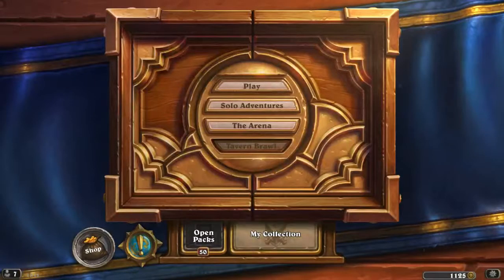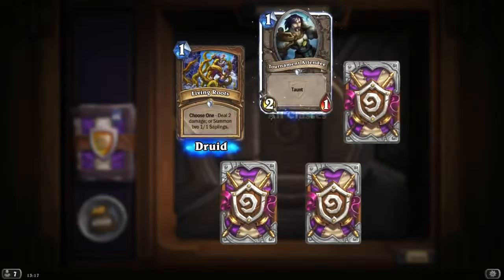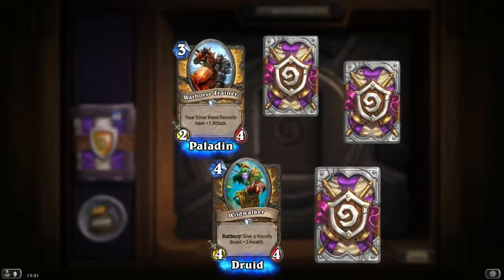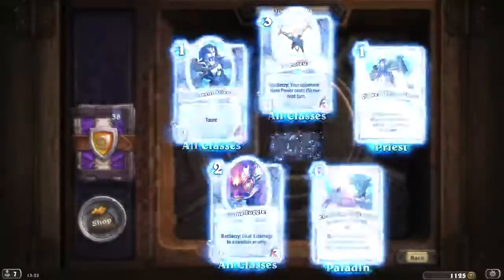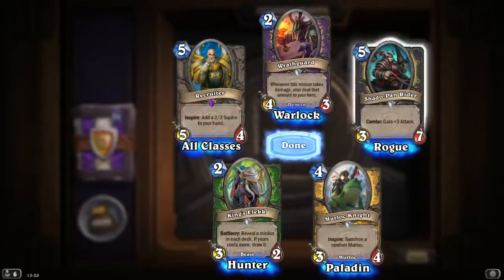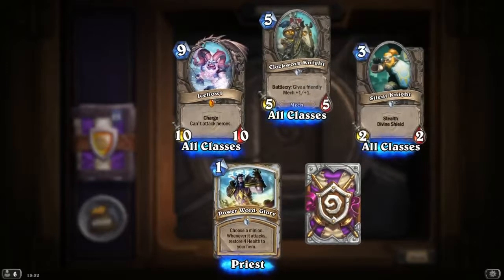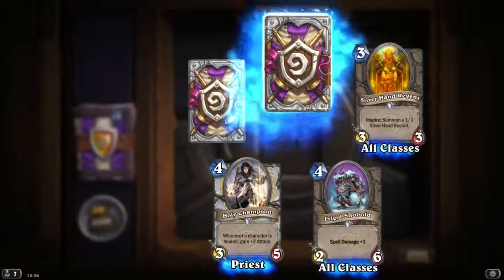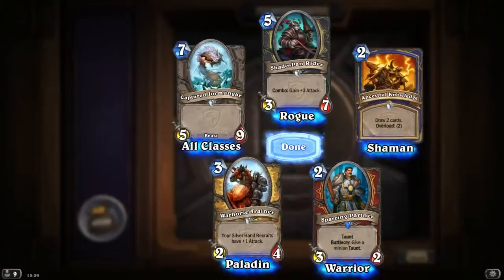Grand Tournament Card pack opening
opening some card pack and they didnt go well :/